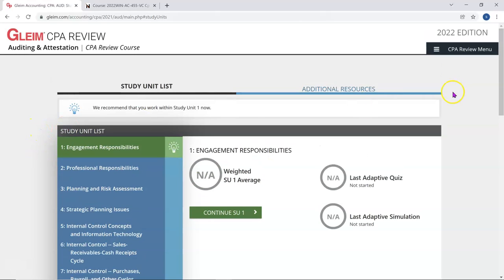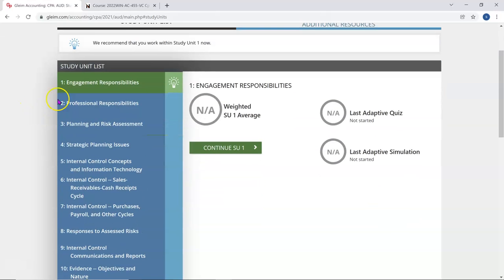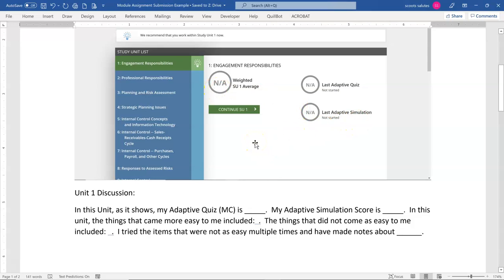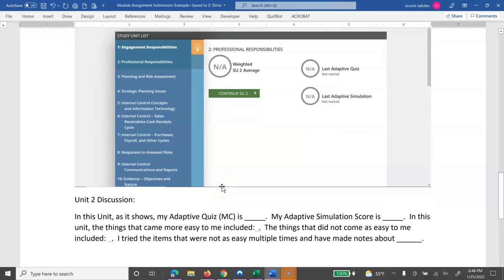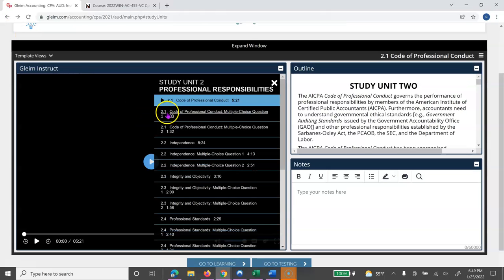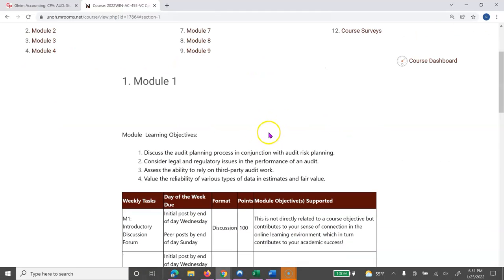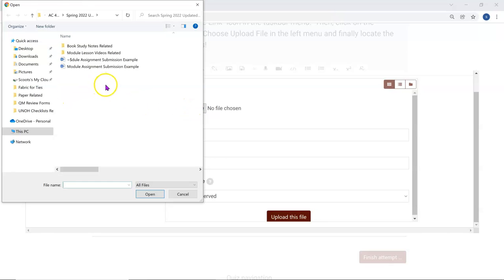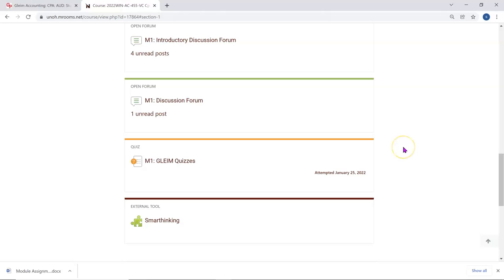AC455 Assignment Submission Example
A video of how to document and submit the module assignments for AC 455